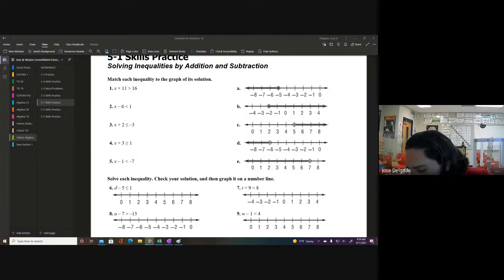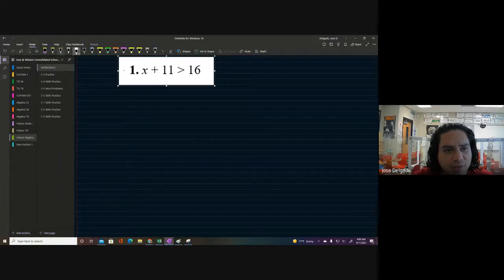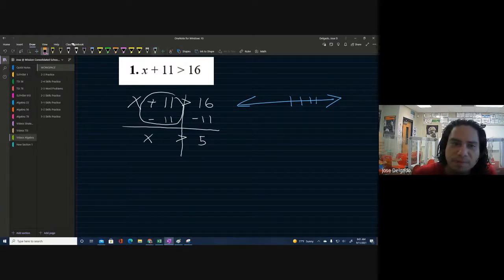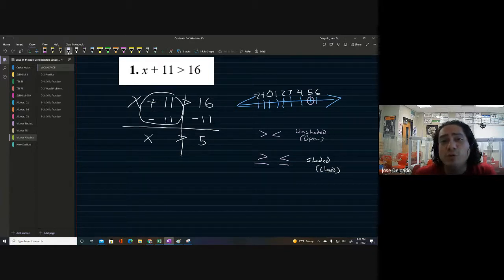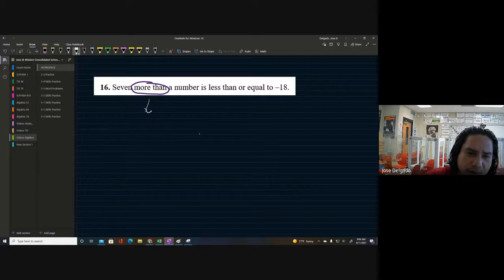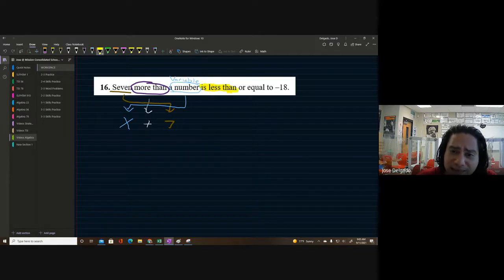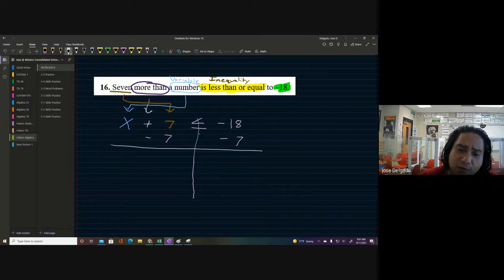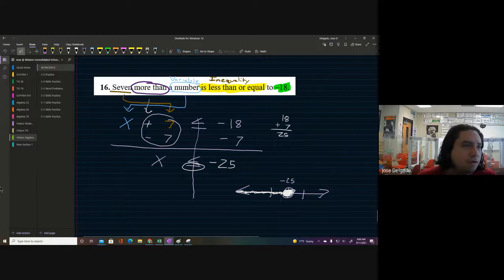Solving Inequalities Part 1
Introduction into Working with Inequalities.